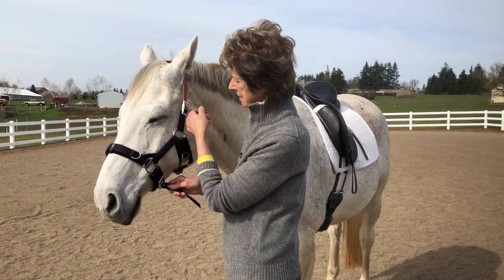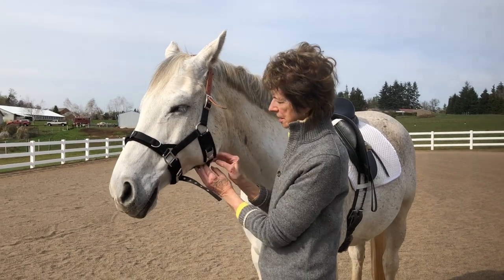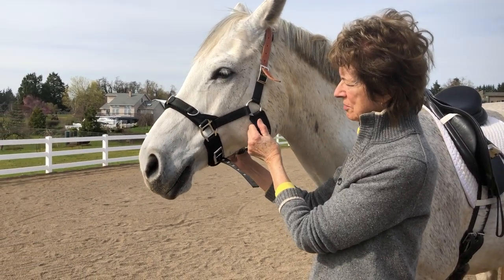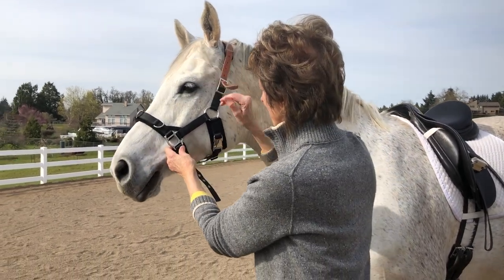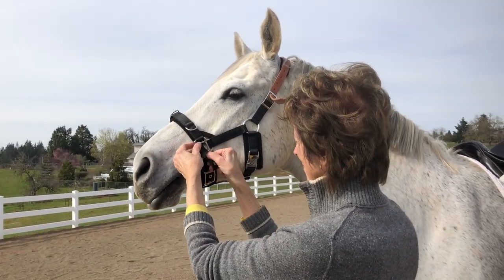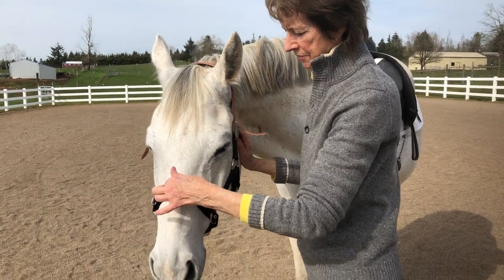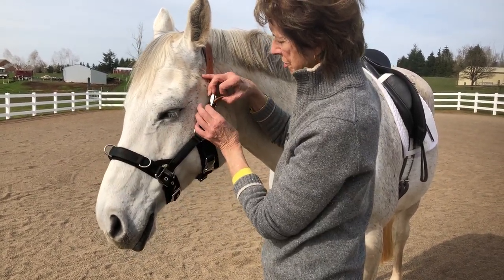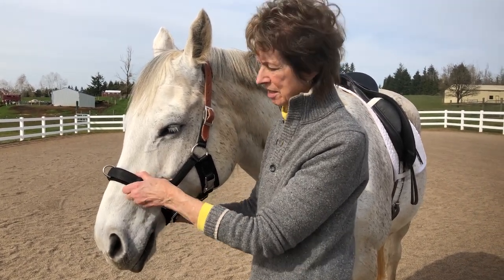How To Fit The Cavesson Halter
Hands on instructions by Peggy Cummings.  How to fit the cavesson halter.